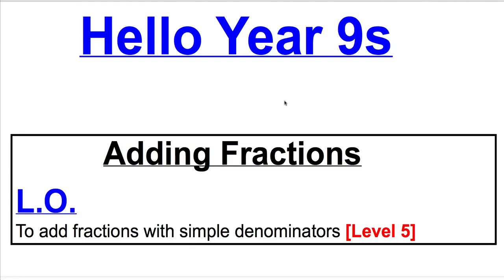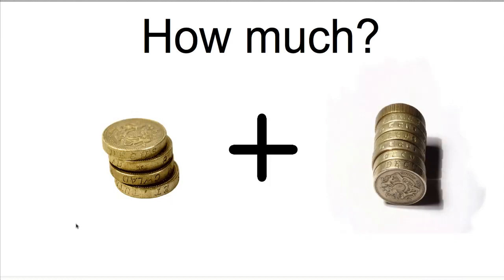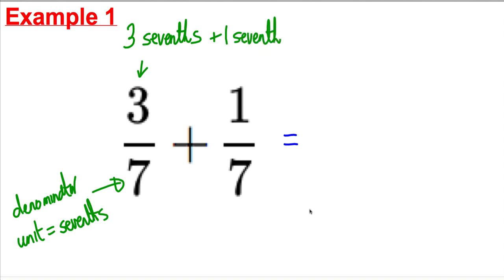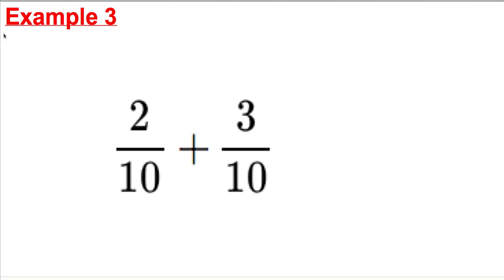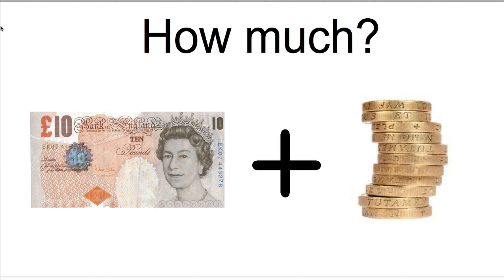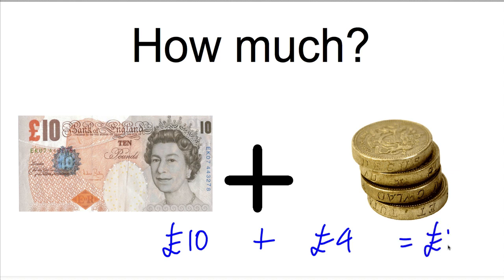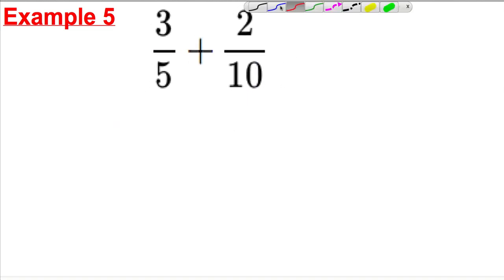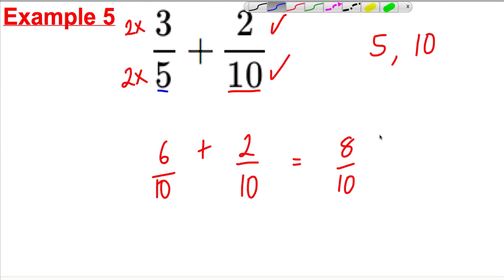Adding fractions (Level 5)